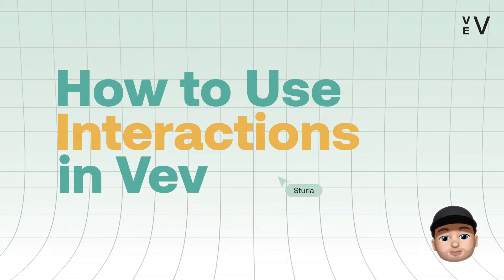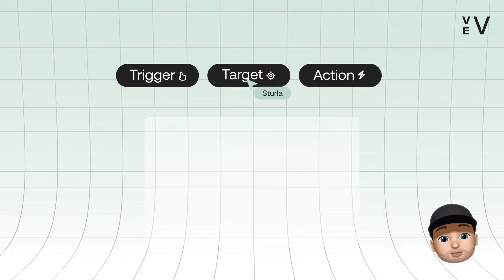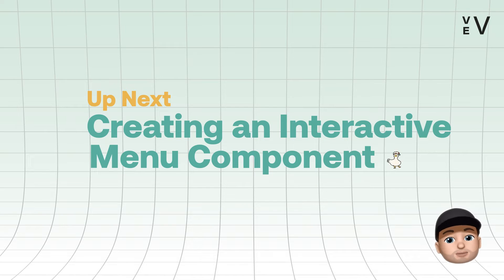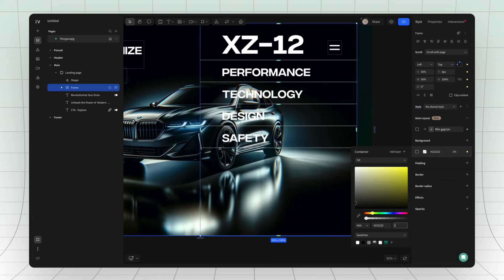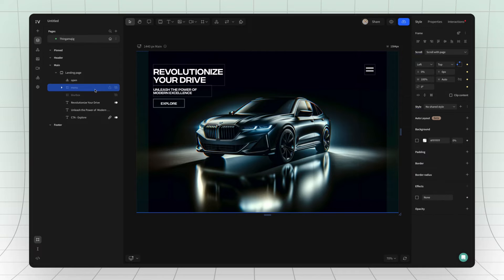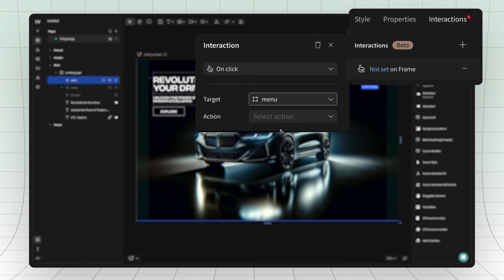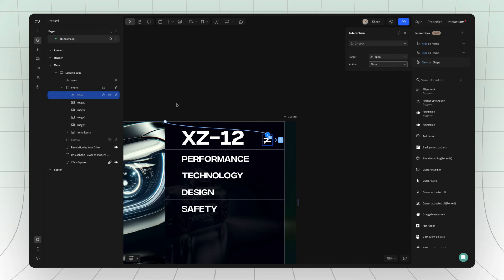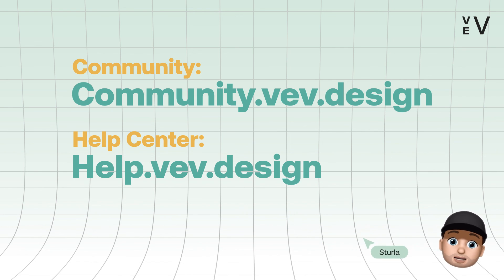How to Use Interactions in Vev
Turn your designs into engaging, interactive experiences using Vev’s Interactions. This video will guide you through the functionalities and show you, step by step, how to craft an interactive menu component from the ground up.

Jump to:

Meet Vev: 00:00
Introducing Interactions: 00:07
How to Add Interactions: 00:38
Creating an Interactive Menu: 01:02
Resources: 03:27